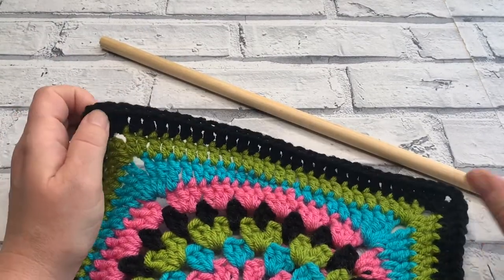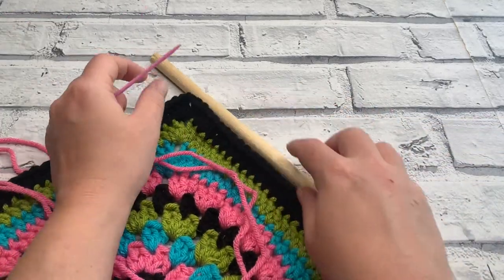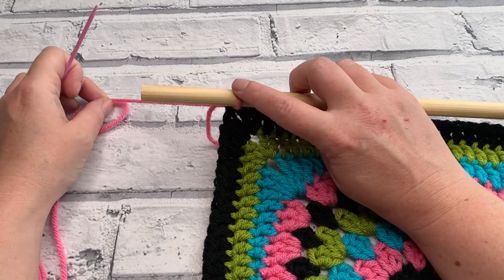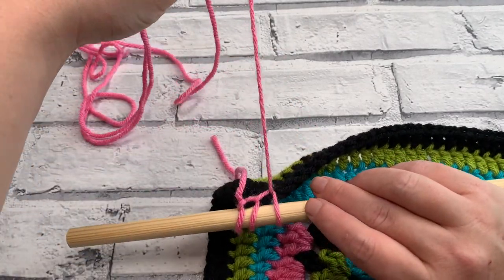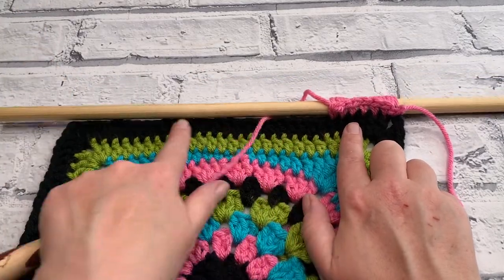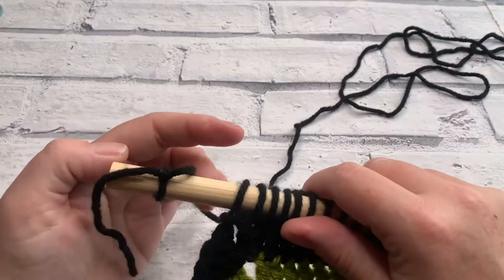How to attach crochet wall hanging to a dowel Rod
Learn 2 different techniques that will allow you to add a wooden dowel to your crochet wall hanging.

00:00 How to attach crochet wall hanging to a dowel rod
02:42 How to Sew on dowel to crochet
06:31 Use Single crochet attach dowel to crochet wall hanging
11:30 Add hanging strand to wall hanging